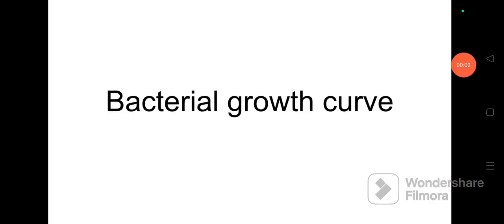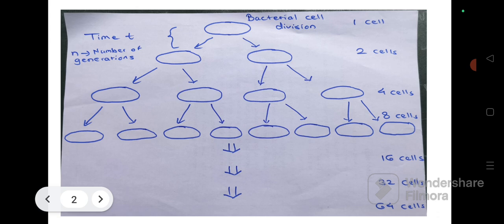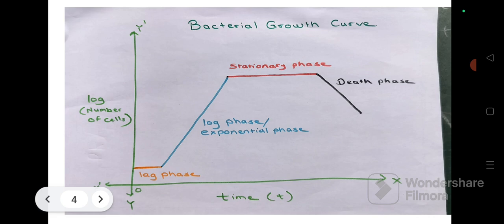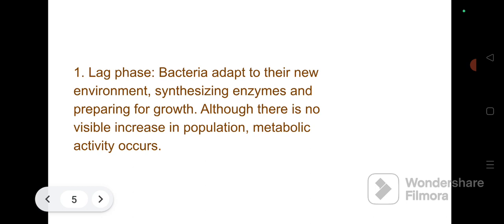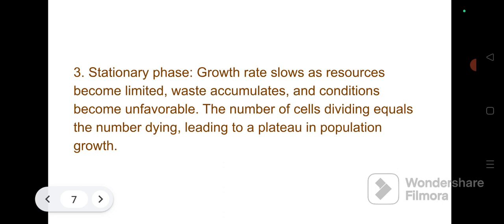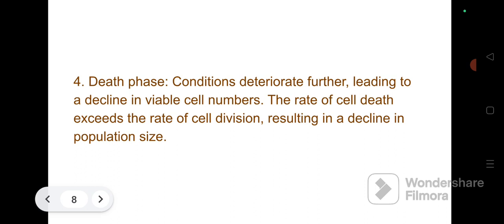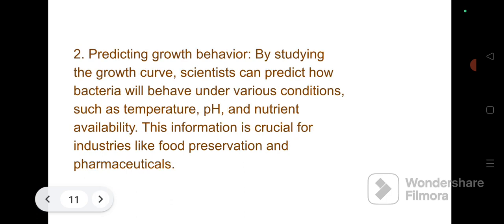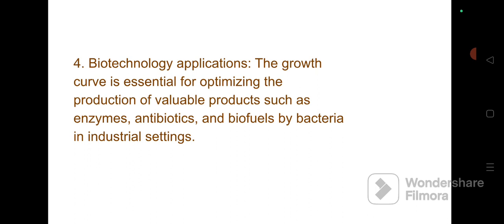Bacterial growth and Growth curve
Bacterial growth curve details and significance